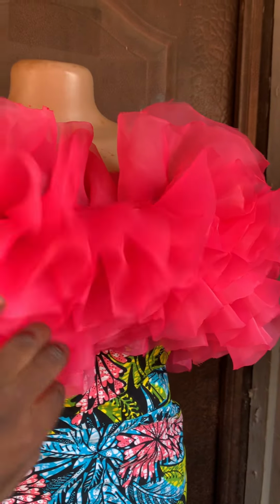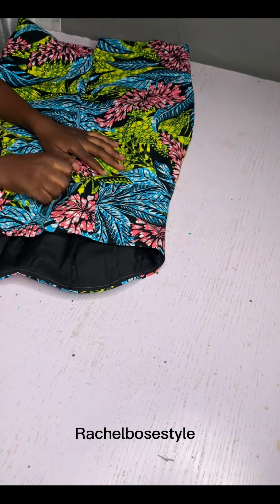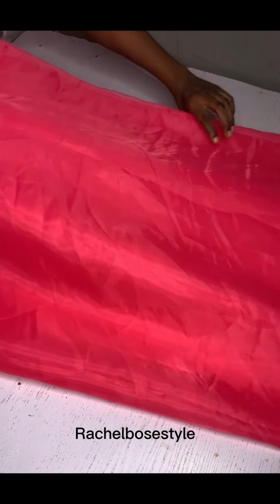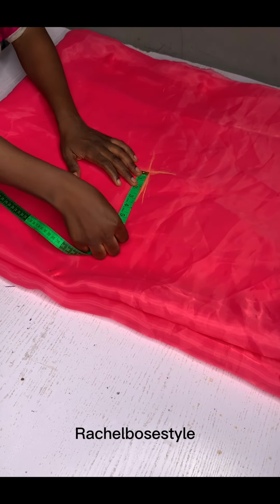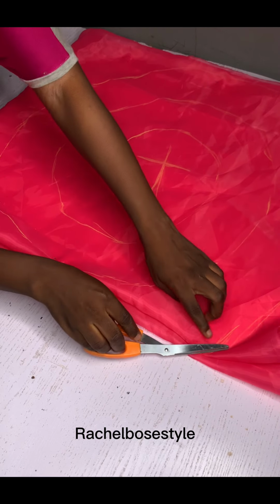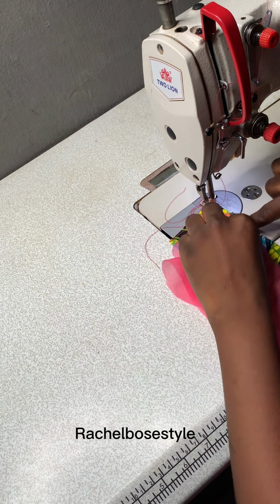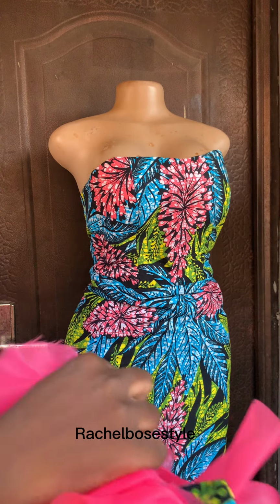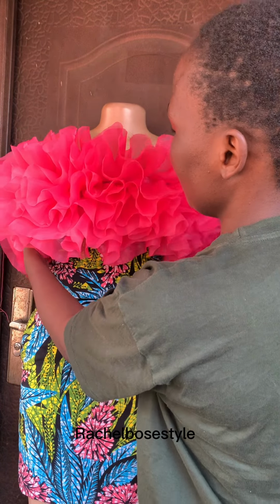How to make ruffles flounce/design#diycrafts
Thanks for stopping by,this is a well detailed video on to cut and sew the ruffle design displayed on the screen ,,kindly watch till the  end .

Below are some of my videos which you might find helpful

How to cut and sew the trending bubu with v neck collar and the front effect